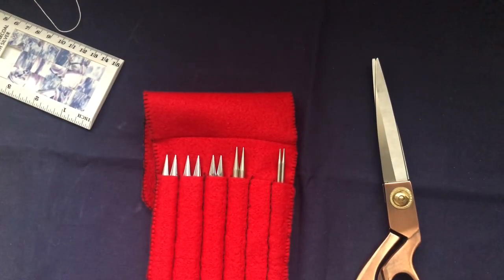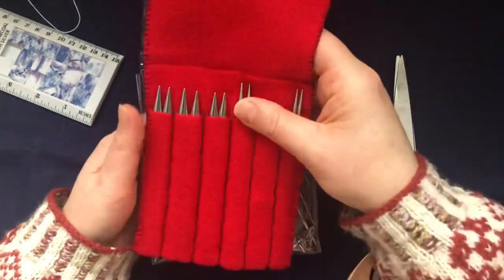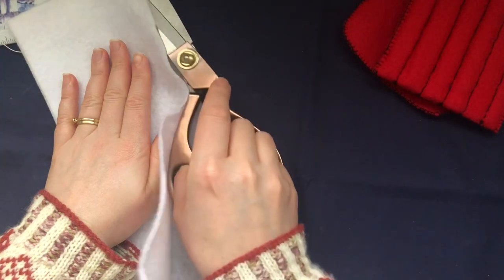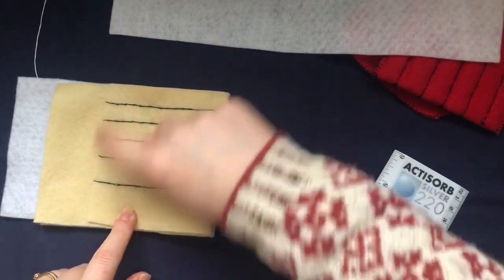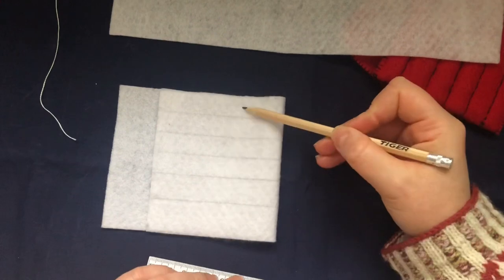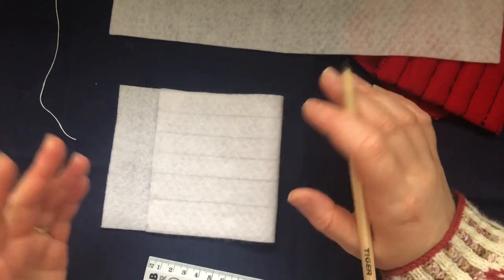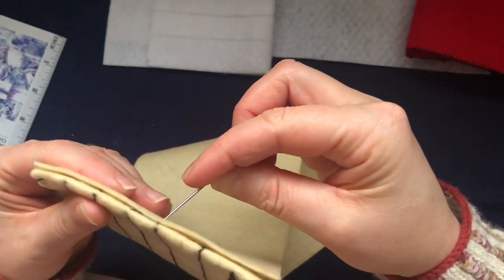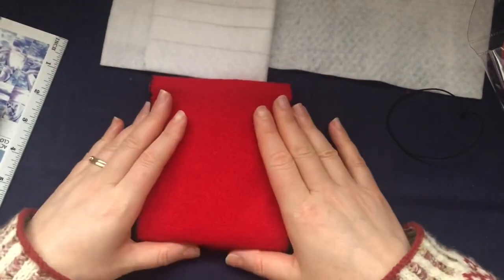How to make a Knitting Needle Case | TeoMakes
Here’s the video tutorial for the diy needle case I showed you a few weeks ago. Enjoy!